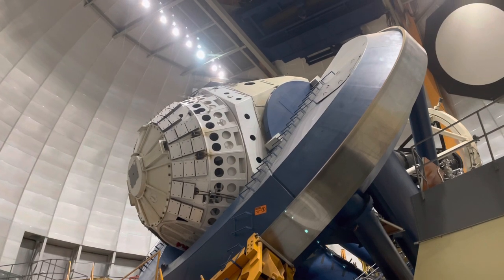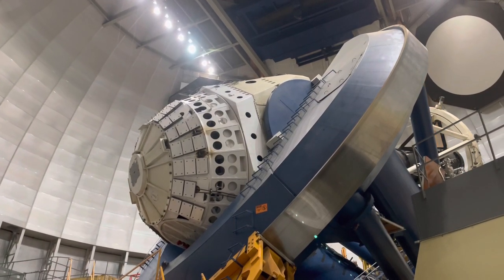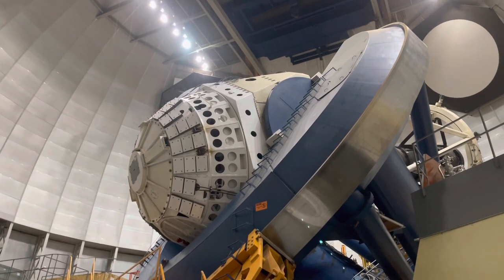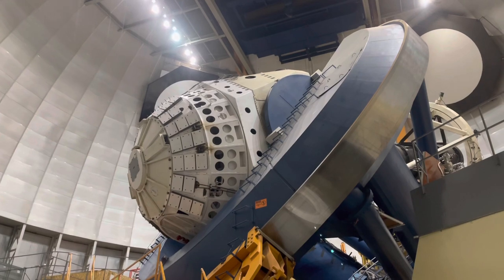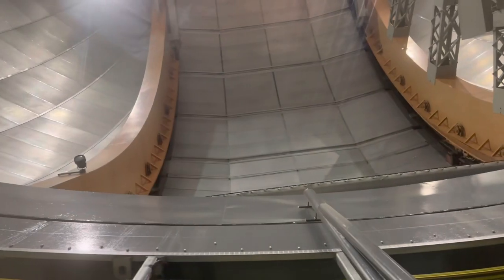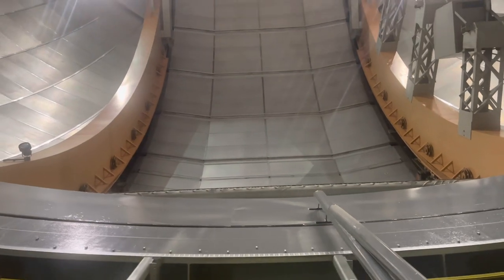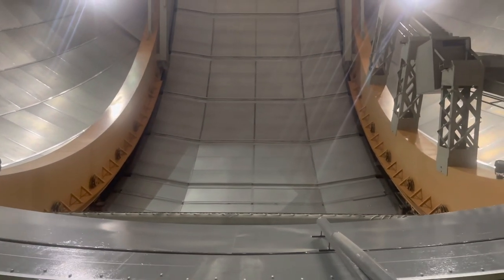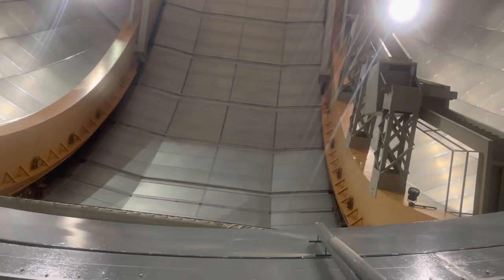Victor Blanco Telescope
Victor Blanco Telescope, at Cerro Tololo Inter-American Observatory (CTIO), Chile, has a long history of discoveries including 11 moons of Jupiter.